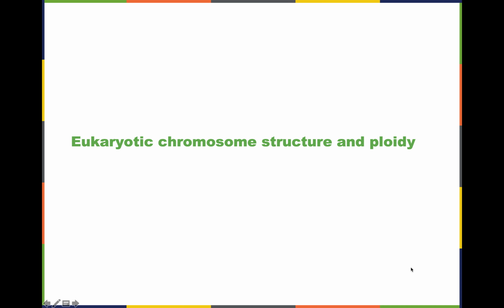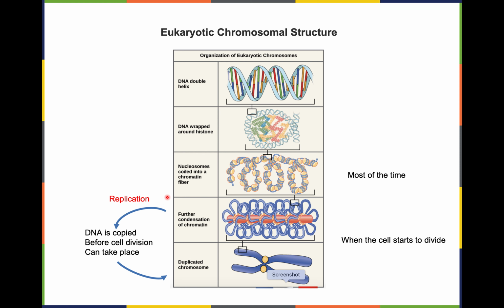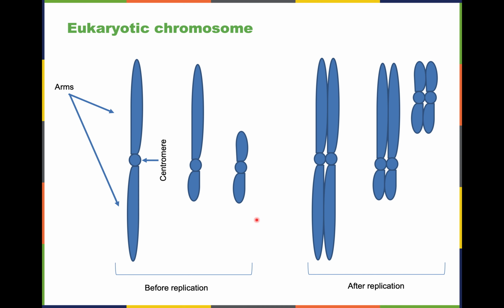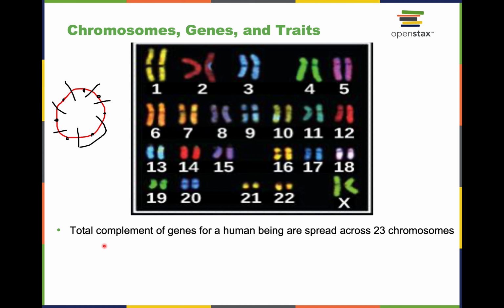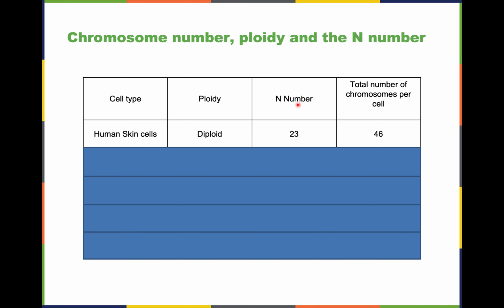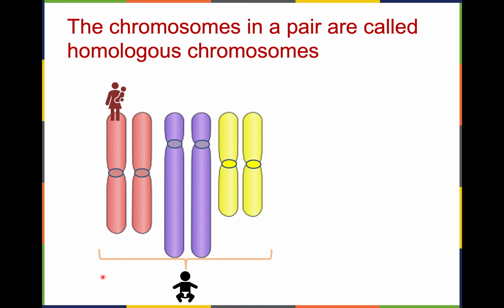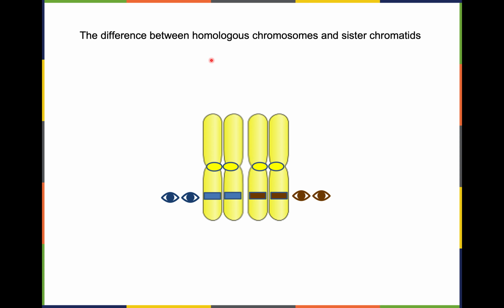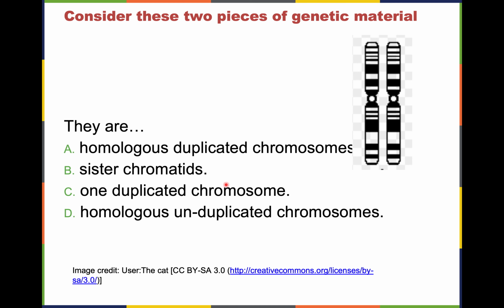Eukaryotic Chromosomes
Watch this video is you want to learn about the eukaryotic chromosomes, and understand the following definitions:
1- Ploidy
2- Homologous chromosomes
3- Sister chromatids
4- N number